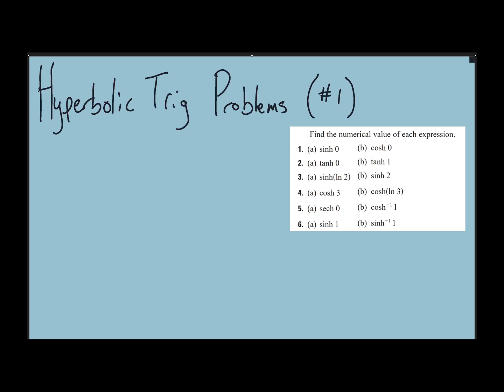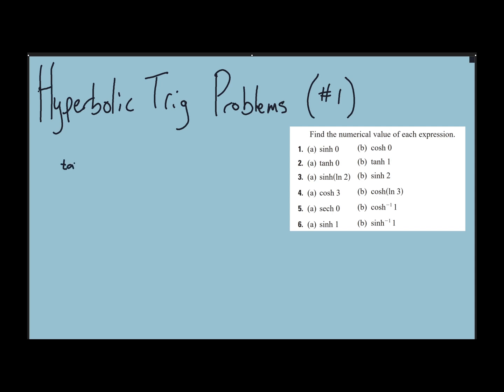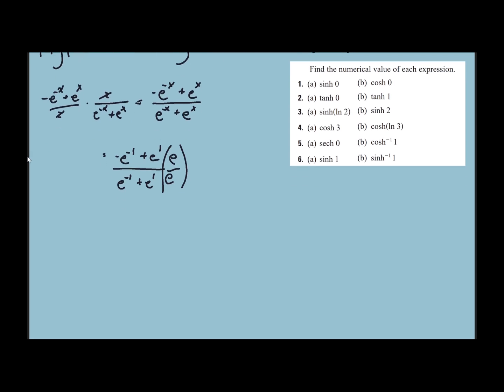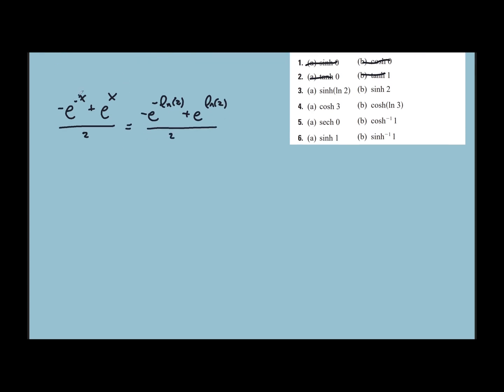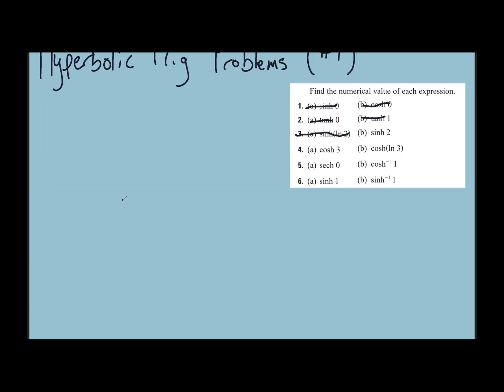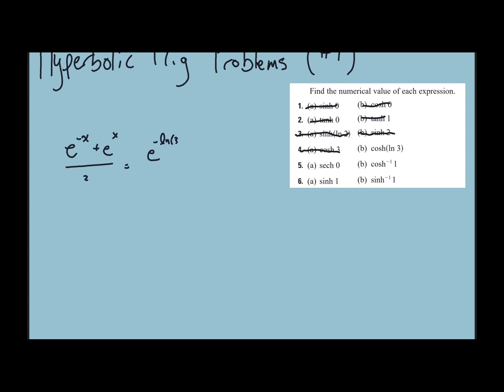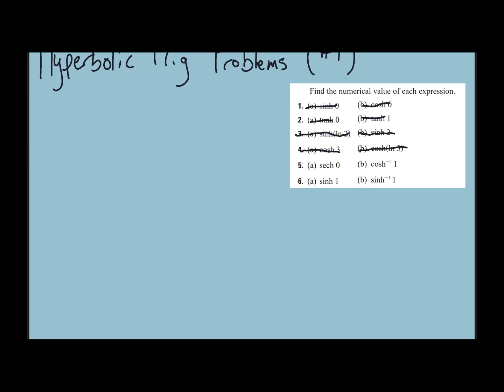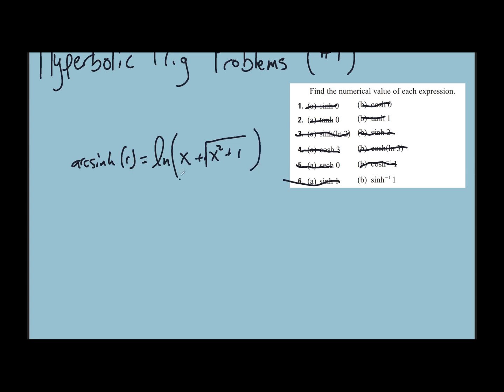Calculus Problems : cosh, sinh, tanh. hyperbolic trig (#1)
Problems in calculus for hyperbolic trig functions, problem group #1.